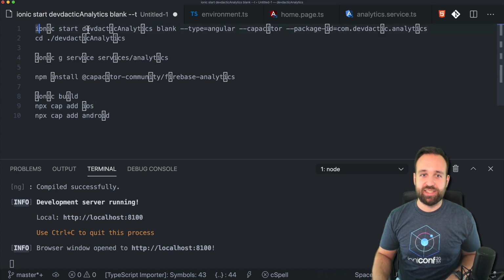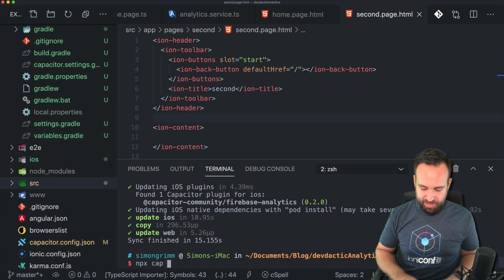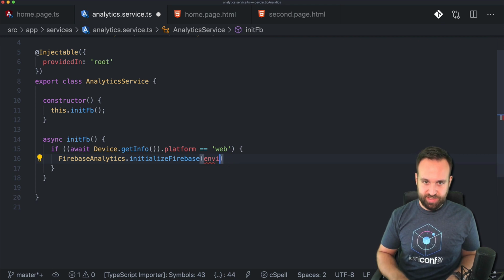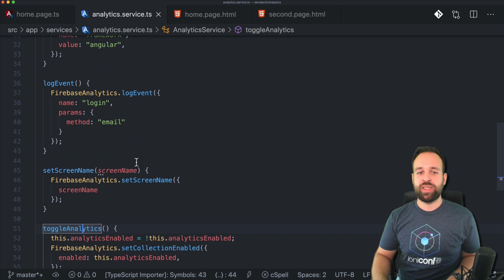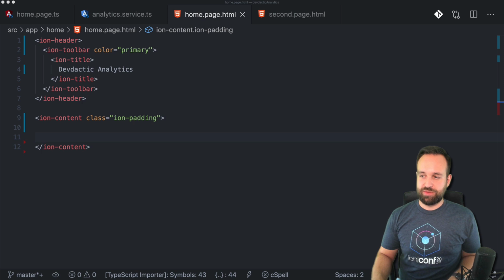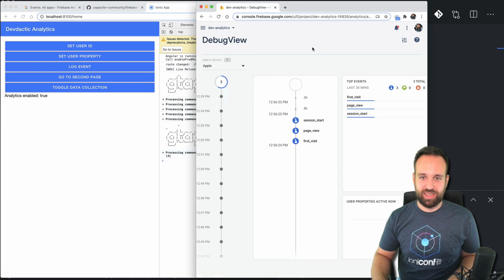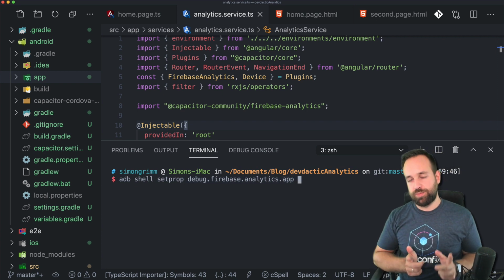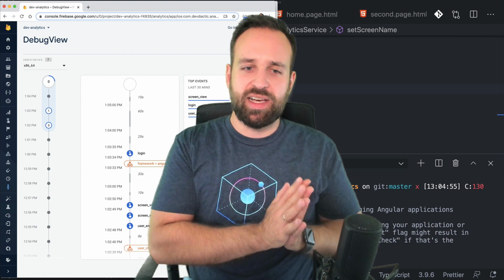How to Use Firebase Analytics with Ionic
Integrate Firebase Analytics into your Ionic app with a great Capacitor community plugin to track important metrics and events!